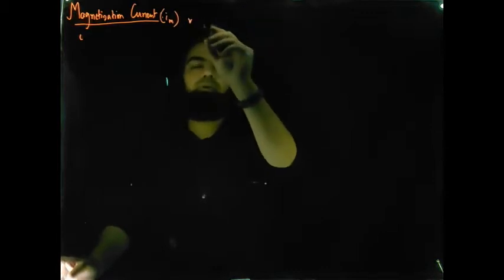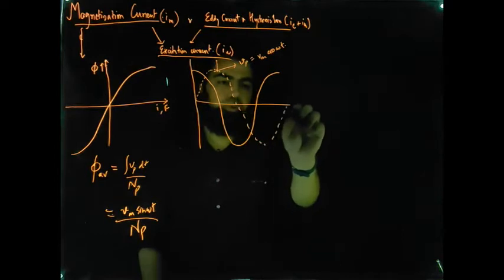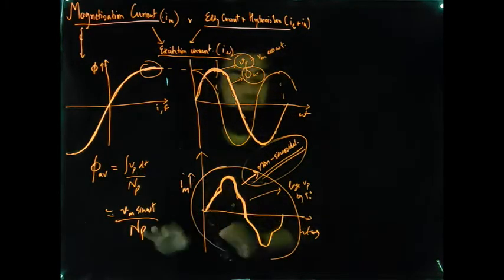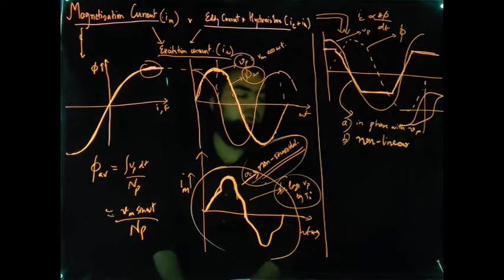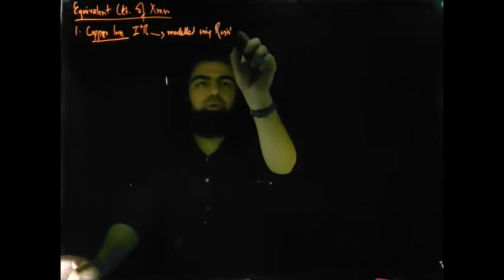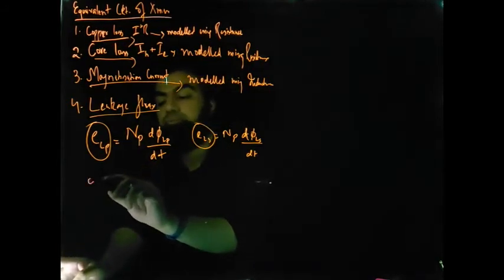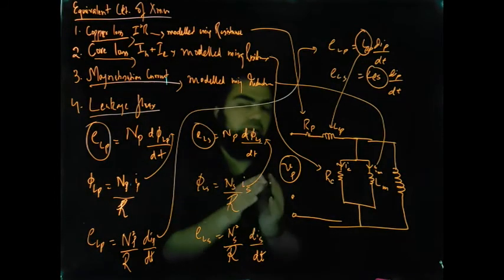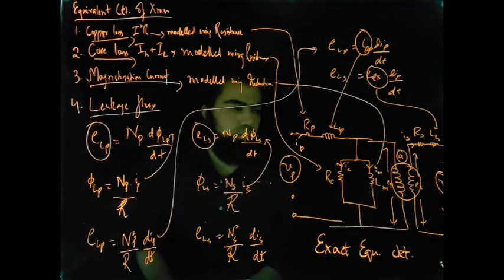EM 28 Analysis of Real Transformer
Equivalent Circuit of Real Transformer